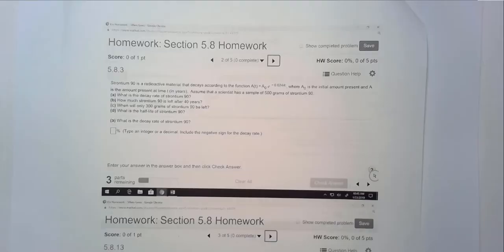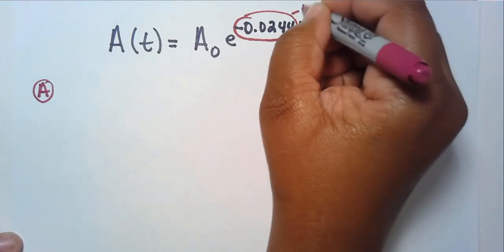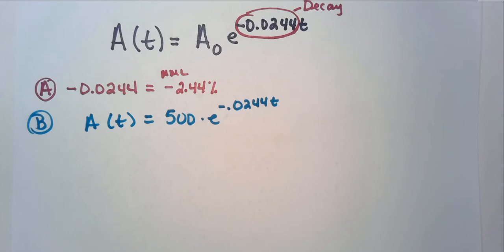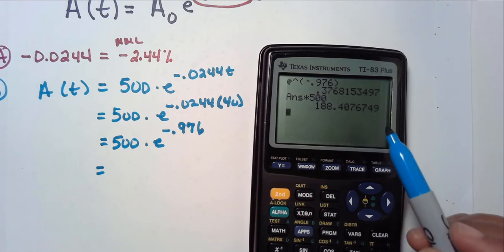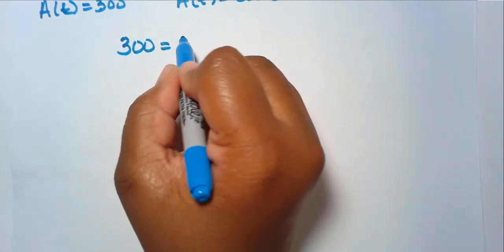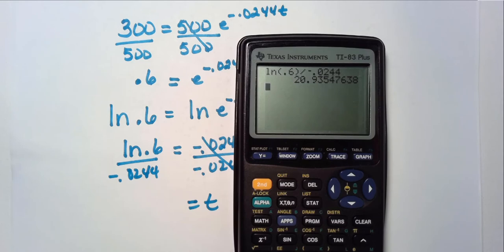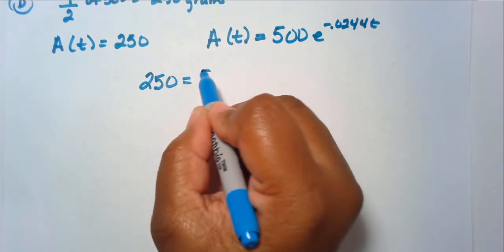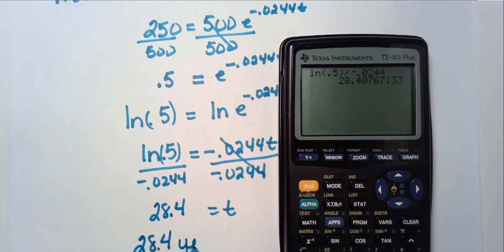Growth and Decay (Word Problem): Example 2